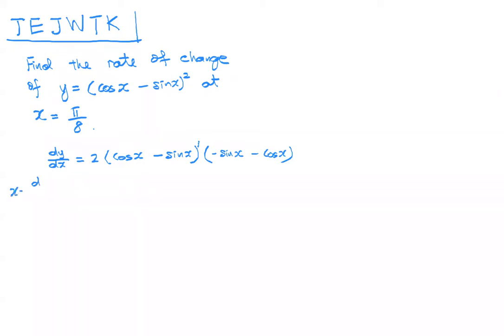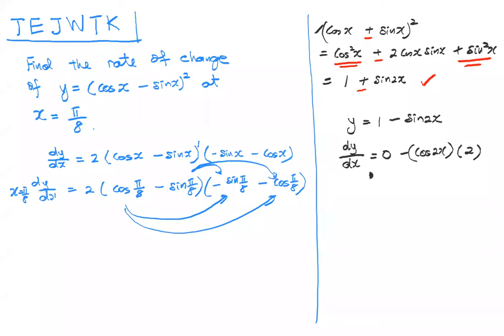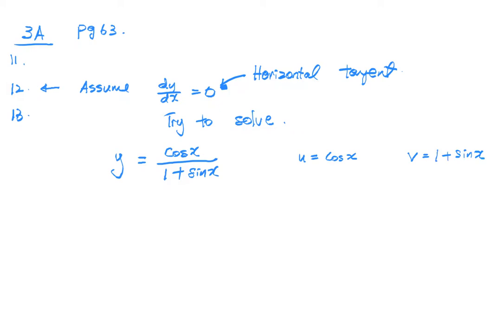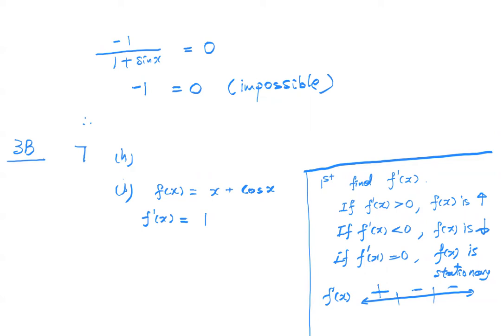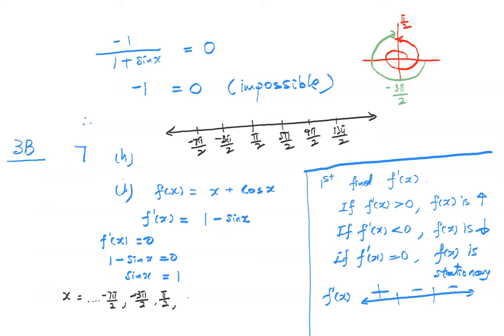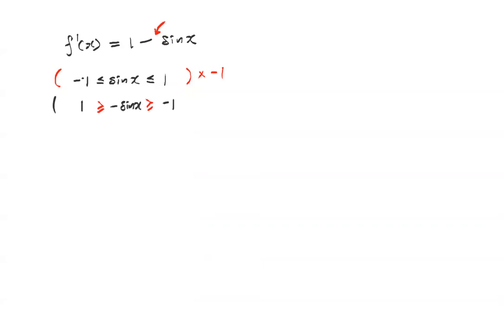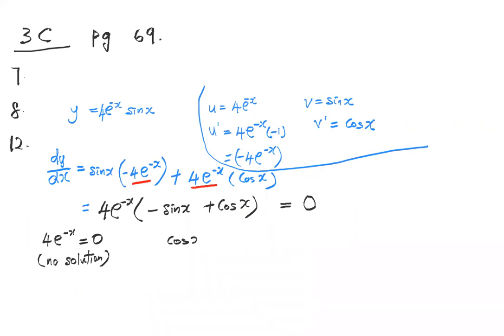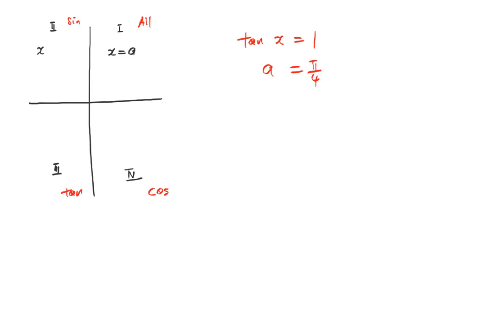23. Feb. 4:00 pm